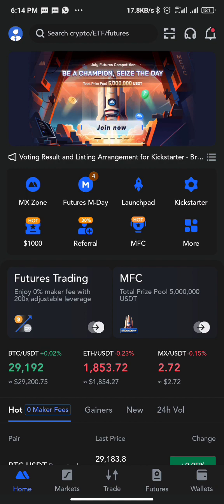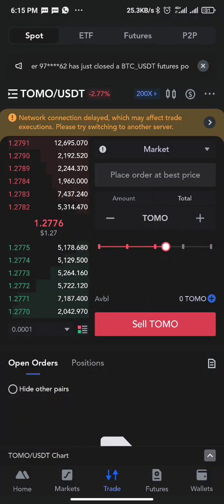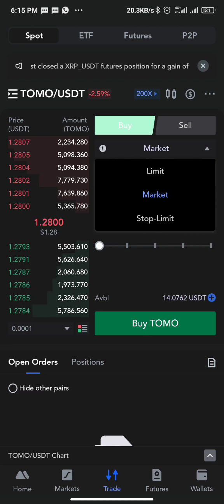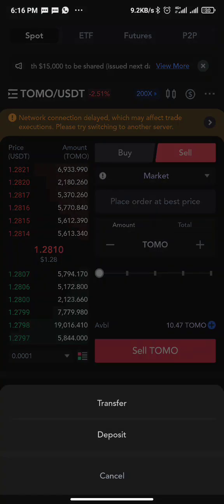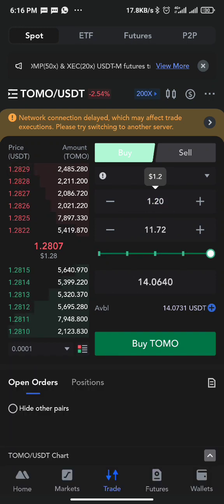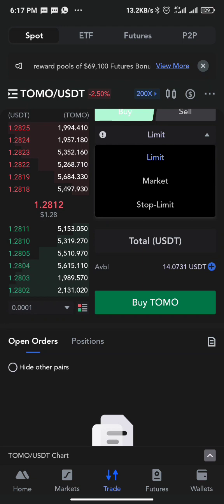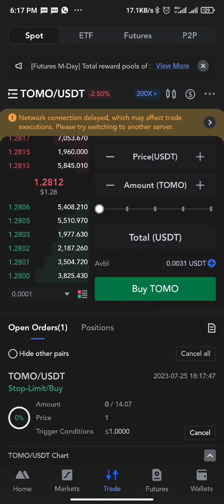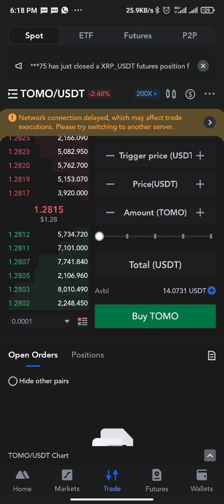Spot Trading Tutorial on MEXC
how to trade spot on MEXC.